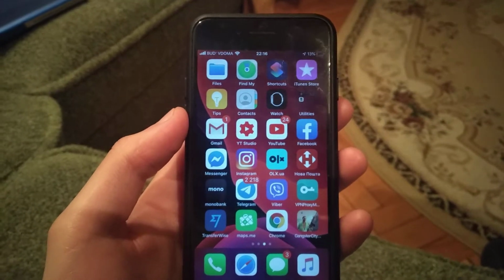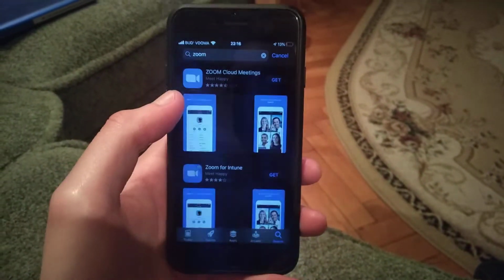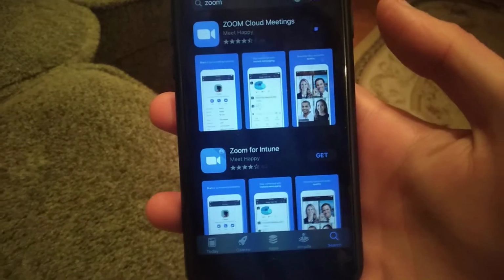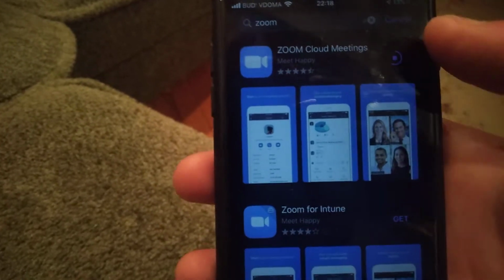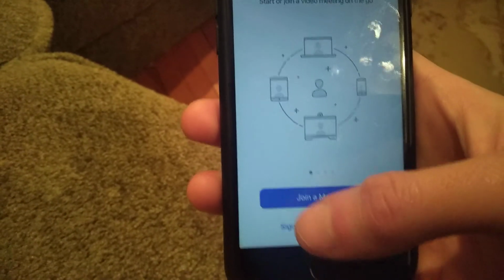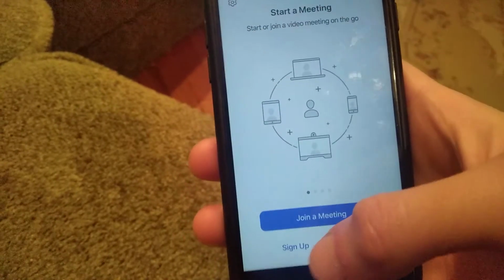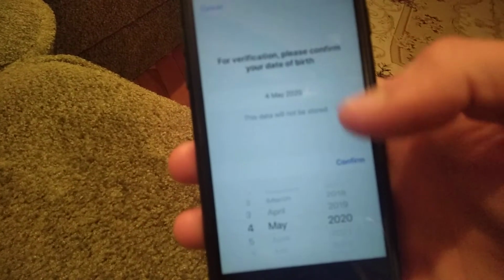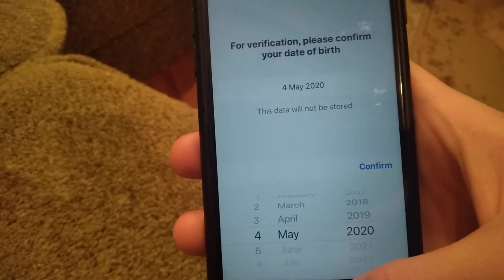How To Install Zoom App On IPhone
If you don't know How To Install Zoom App On IPhone, this video is for you.